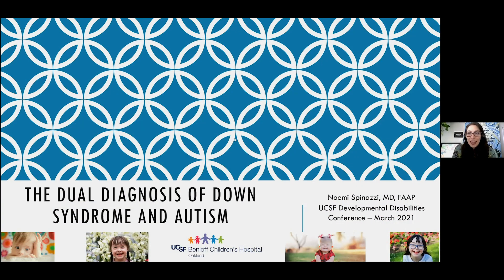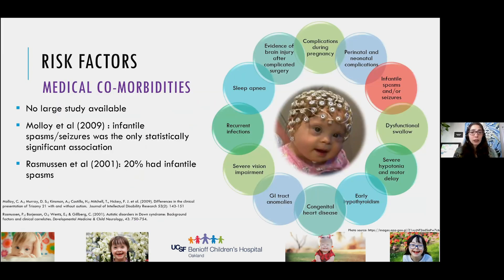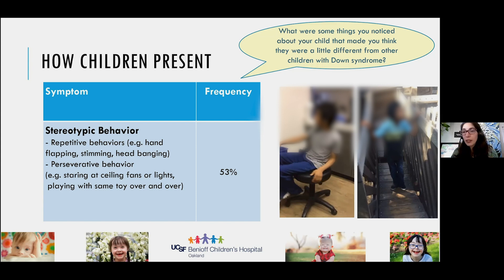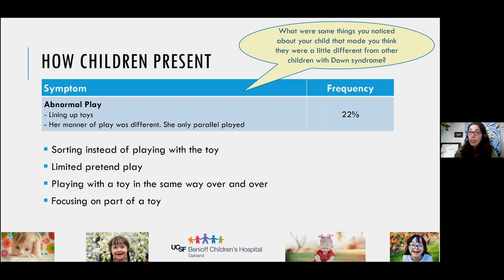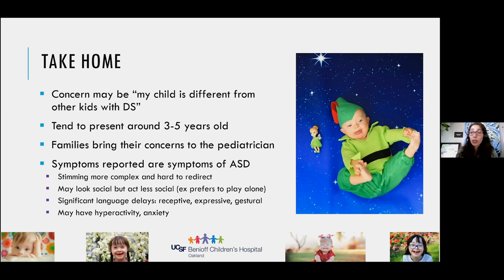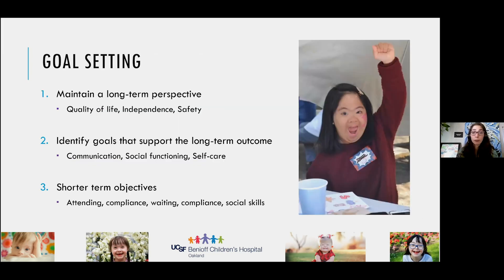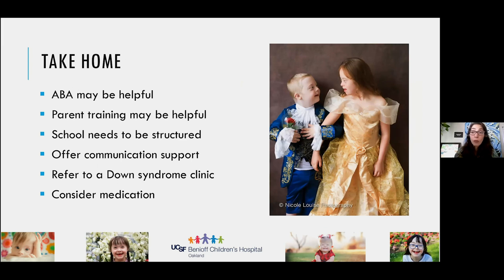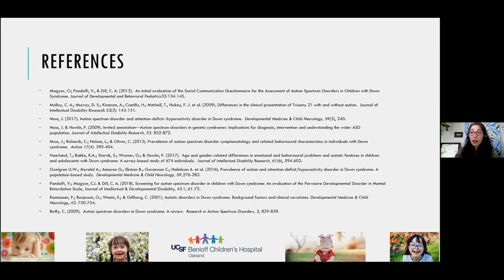The Dual Diagnosis of Down Syndrome and Autism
Noemi A. Spinazzi, MD, FAAP. Assistant Clinical Professor of Pediatrics; Medical Director, Down Syndrome Clinic, UCSF Benioff Children's Hospital, Oakland. Recorded on 03/26/2021. [5/2021] [Show ID: 36968]